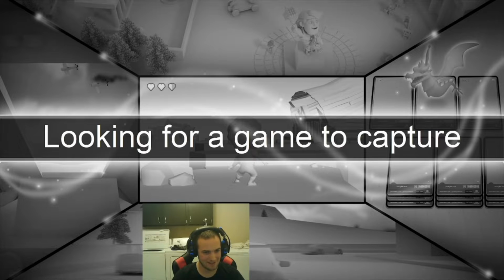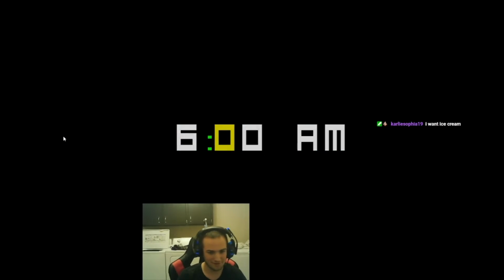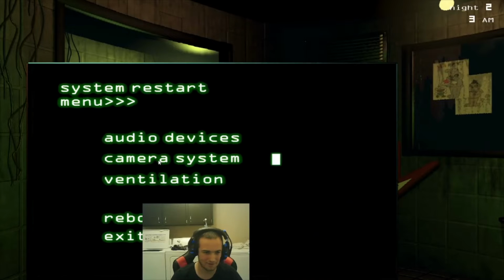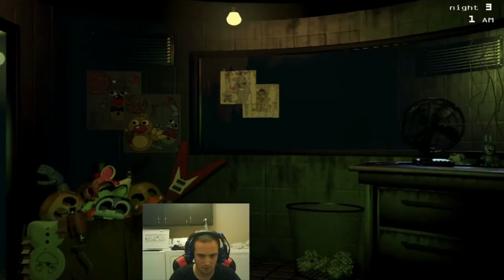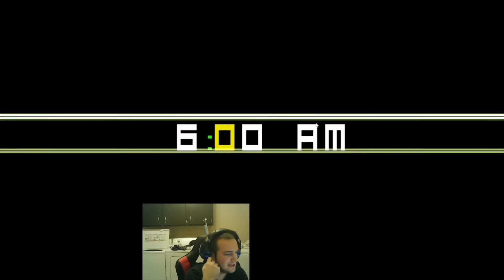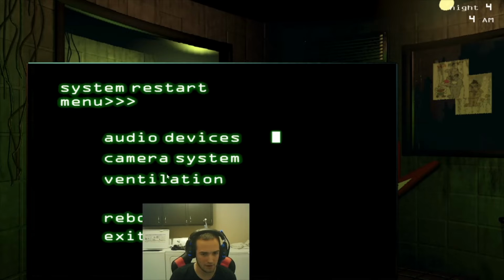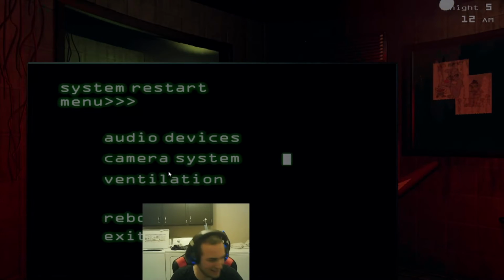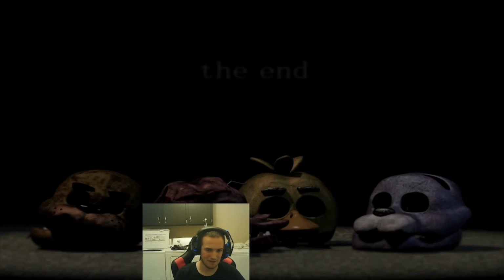Revisit FNAF 3 Good Ending